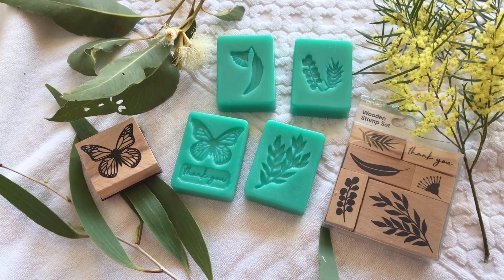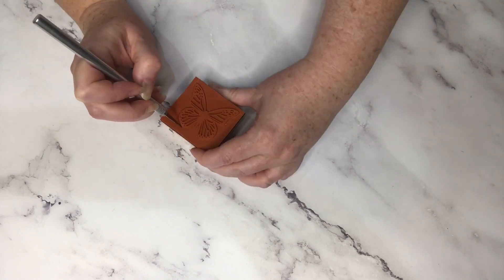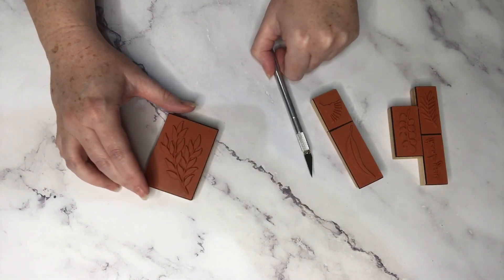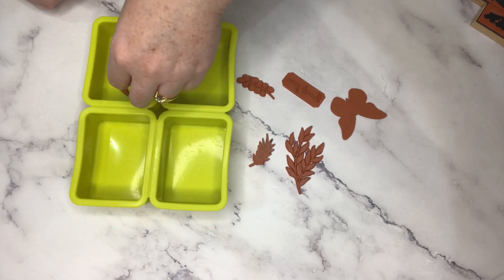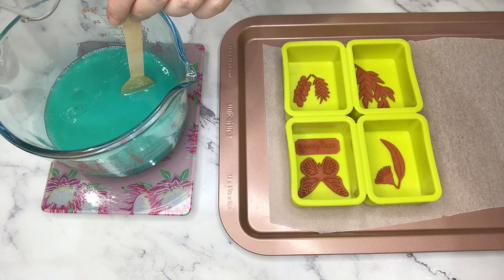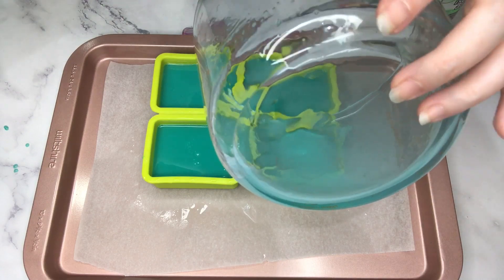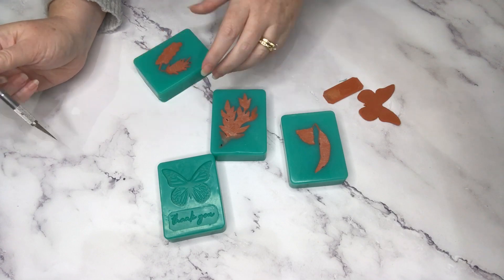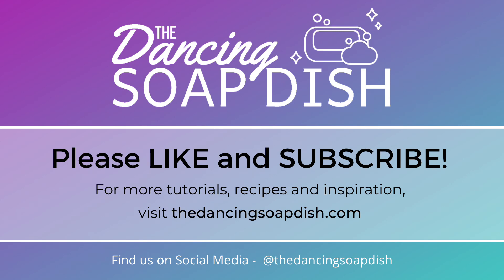How to Create Custom Soap Designs Using Rubber Stamps / Tweak of the Week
Got some cute rubber stamps?  Use them together with a soap mould to create custom melt and pour soap designs.

Melt and Pour Soap Base: Stephenson Crystal SLES & SLS Free (clear)
Scent: Eucalyptus essential oil

THE MELT AND POUR SOAP MAKER'S JOURNAL
Amazon US
Amazon Canada
Also available in France, Spain, The Netherlands, Poland, Italy, Sweden and Japan